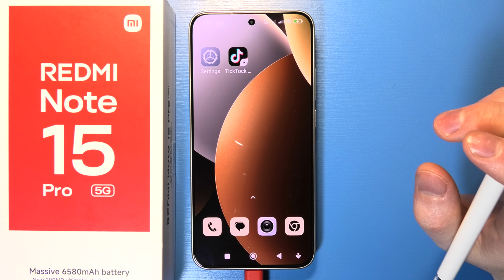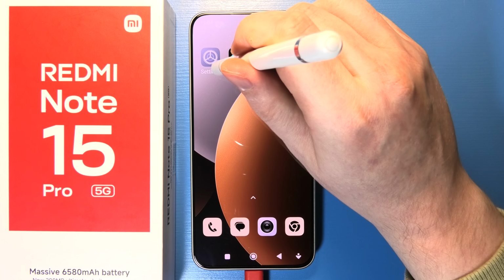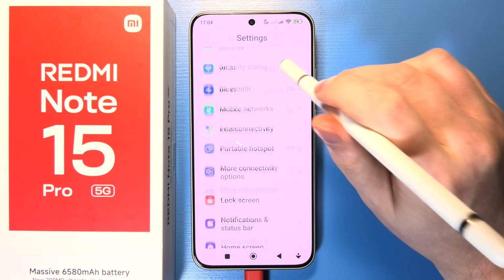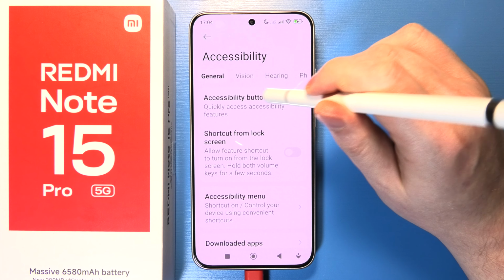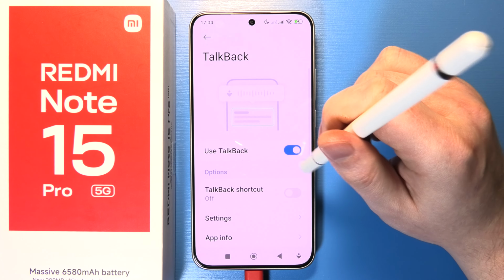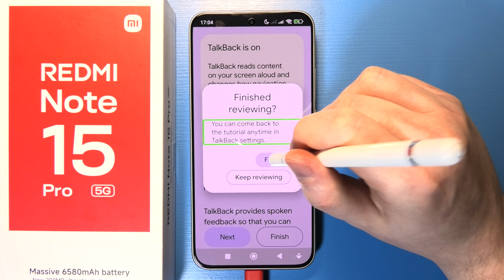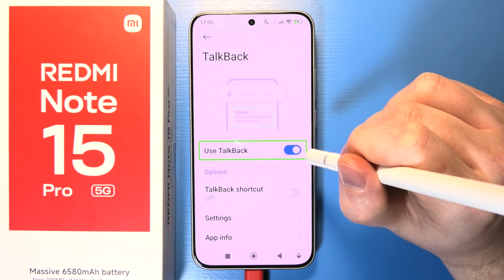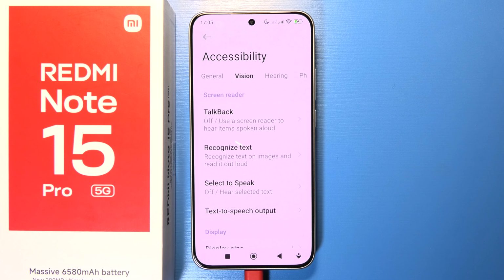Redmi Note 15 Pro 5G How To Turn Off Talkback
Discover how to turn off TalkBack on your Redmi Note 15 Pro 5G when it’s no longer needed. This tutorial explains accessibility controls and navigation steps. Learn how TalkBack works on the Redmi 15 Pro 5G and how to manage it. Watch this guide to regain full touch control easily.